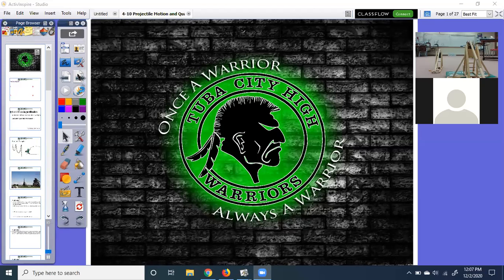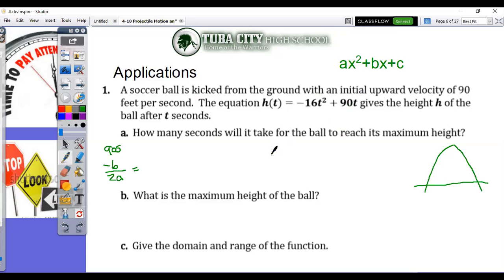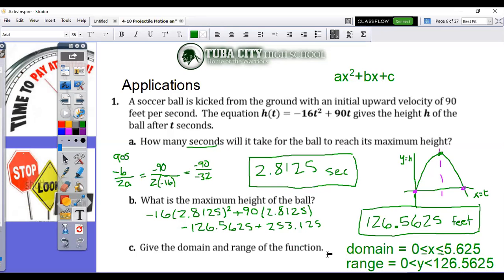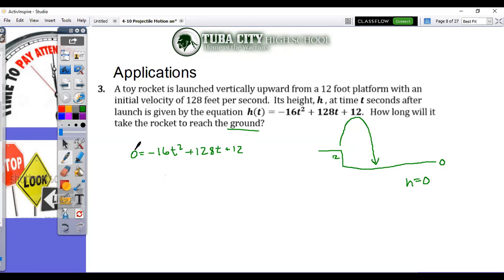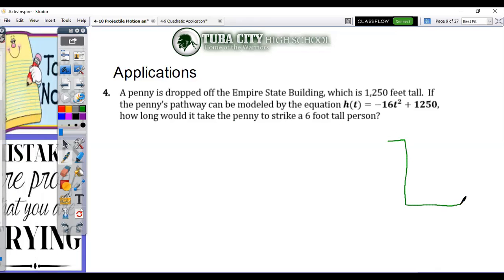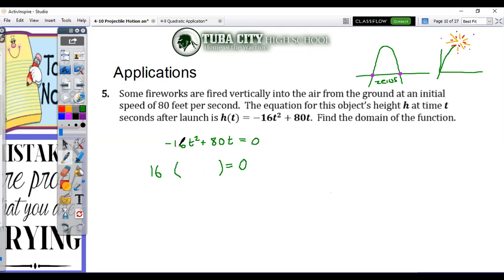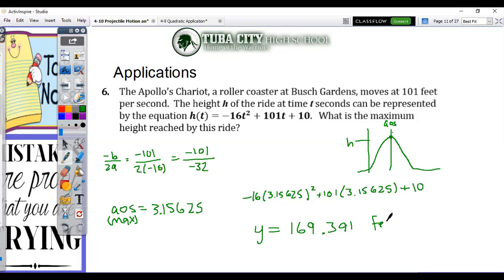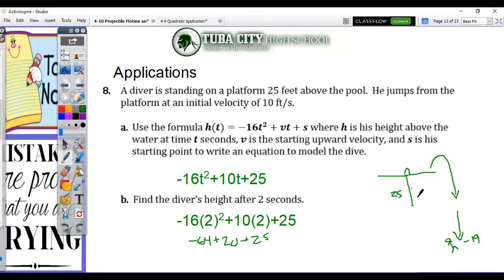12 2 2020 Projectile Motion (Alternative)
Same video but a different take, a bit more explanation and  a bit more concise.